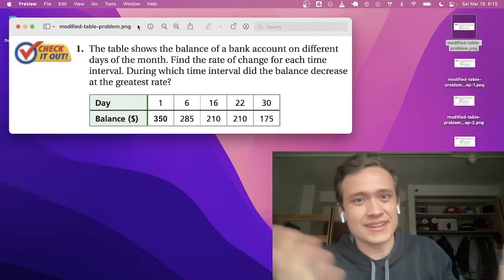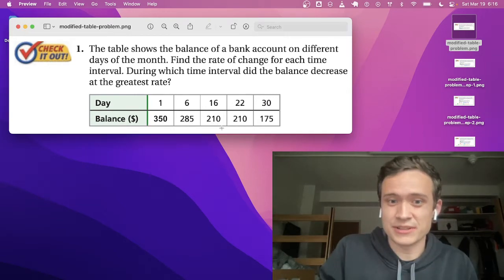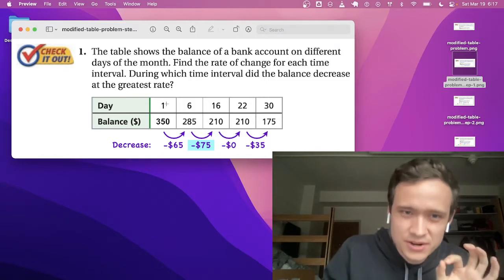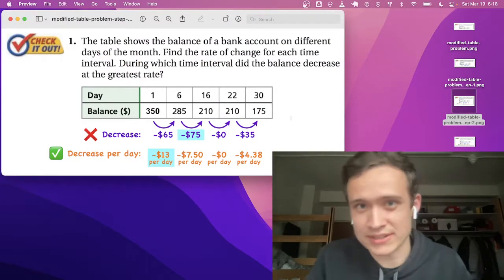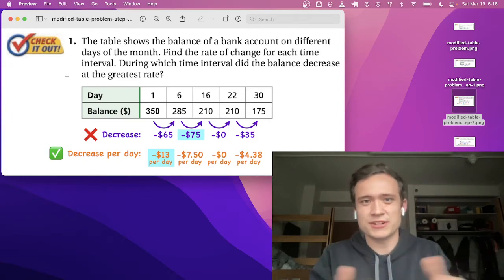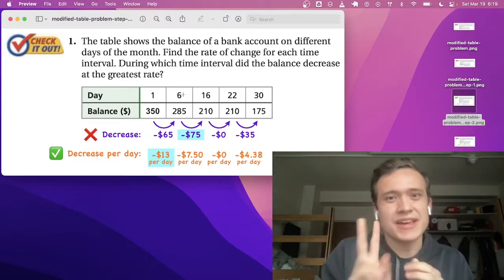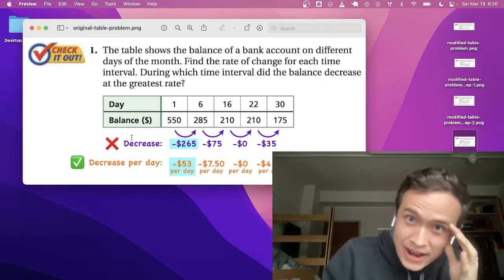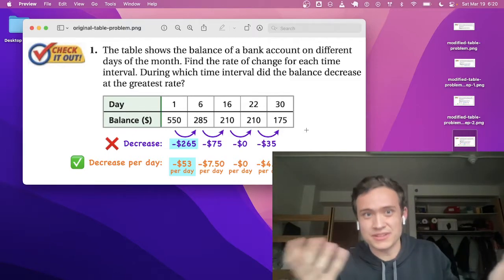Losing my mind over soul-destroying math problem